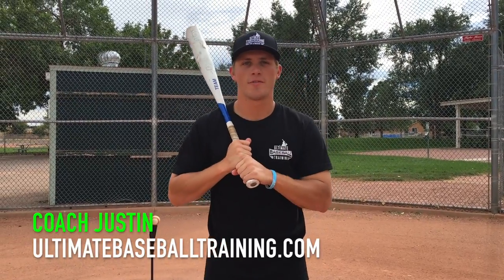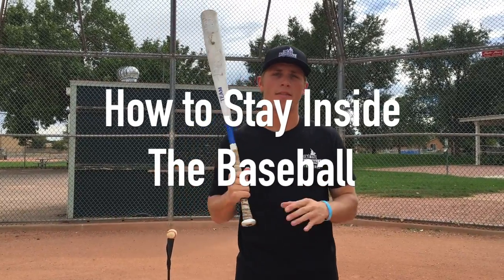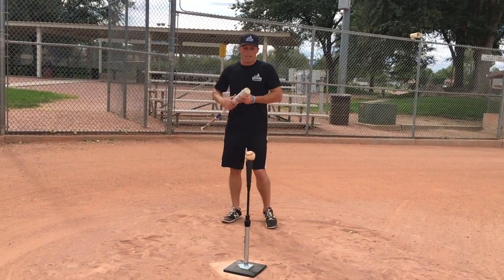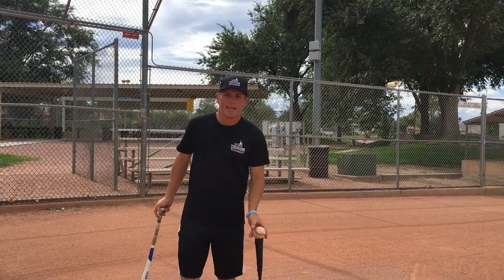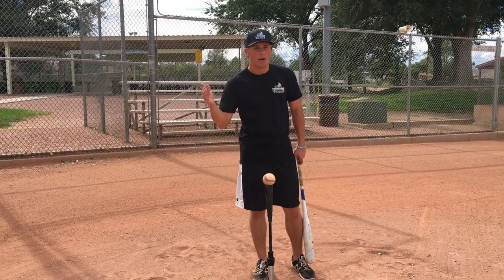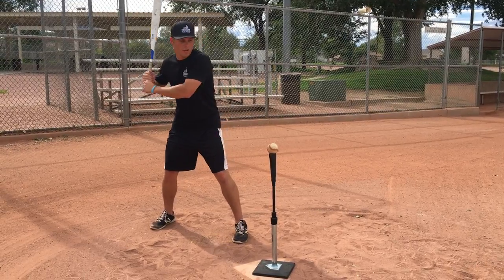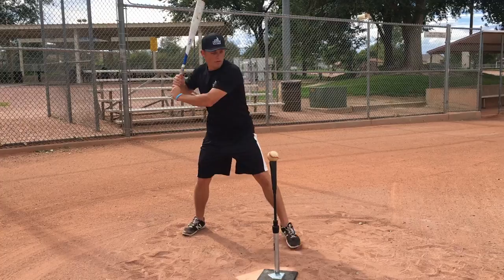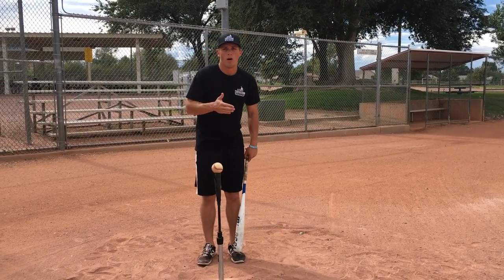How to: “Stay Inside the Ball” - Baseball Hitting Tips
How to: “Stay Inside the Ball” - Baseball Hitting Tips! In this video, I share with you some practical hitting tips and show you how to stay inside the ball.

ubt_baseball